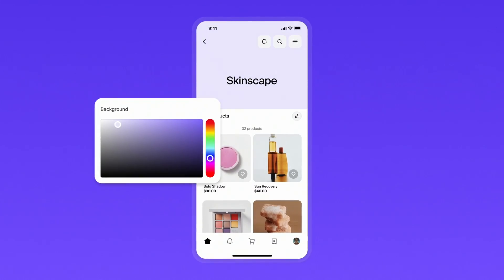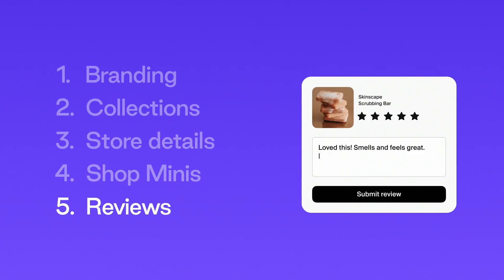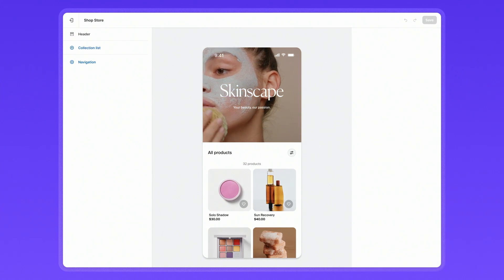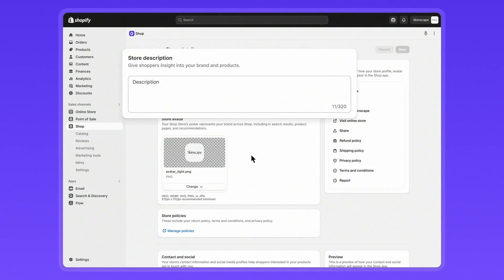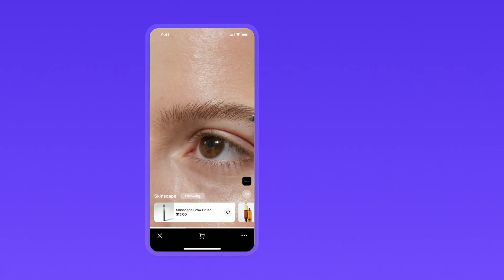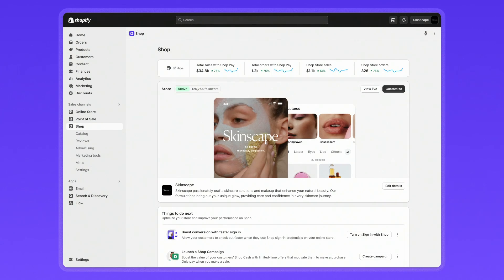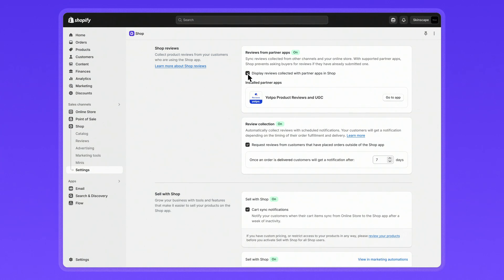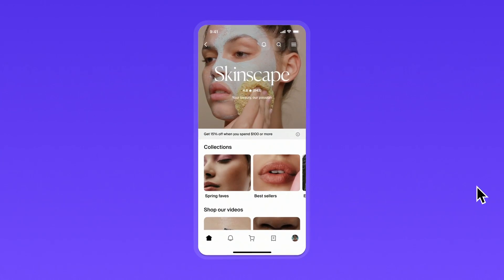How to optimize your Shop Store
Running your business on Shopify? You can reach a whole new audience on the Shop app, your way. In this video, we'll show you five key ways to optimize your Shop Store for more sales.
Customize your branding, curate collections, update store information, collect more reviews, and add immersive shopping experiences on your Shop Store in just a few clicks.

Chapters:
00:00 Intro
00:39 Branding
01:11 Collections
01:42 Store Details
02:11 Shop Minis
02:56 Reviews